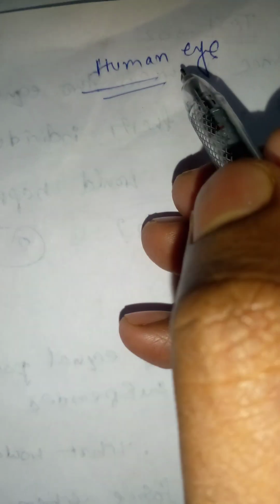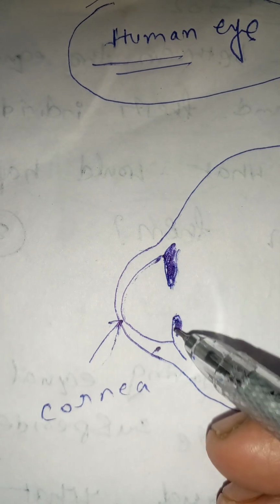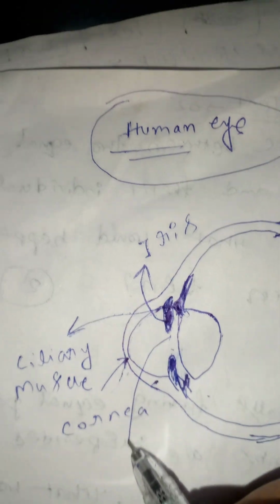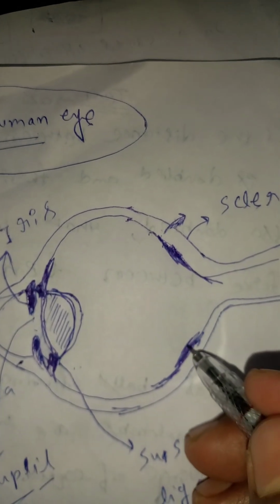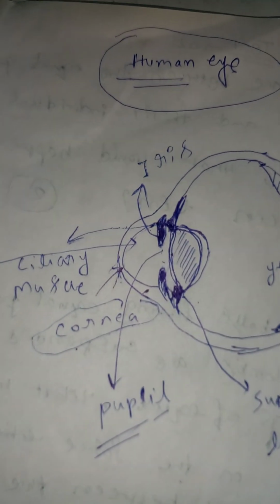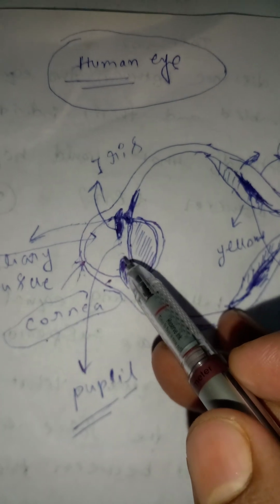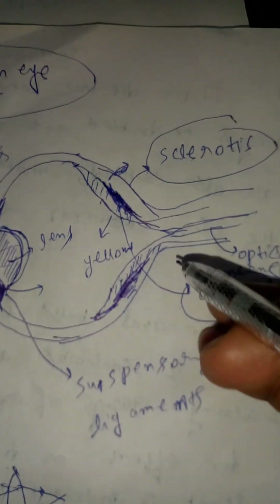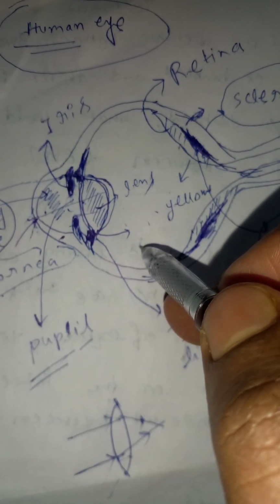construction of Human eye||Optics||Light-refraction||Class-X